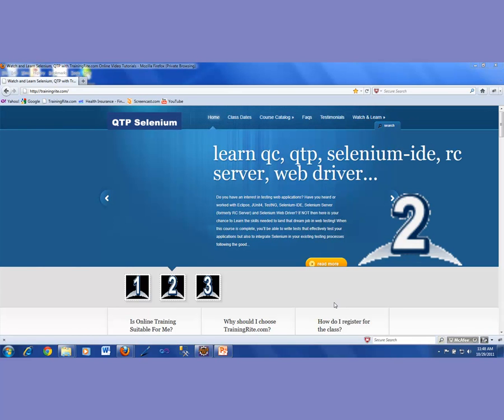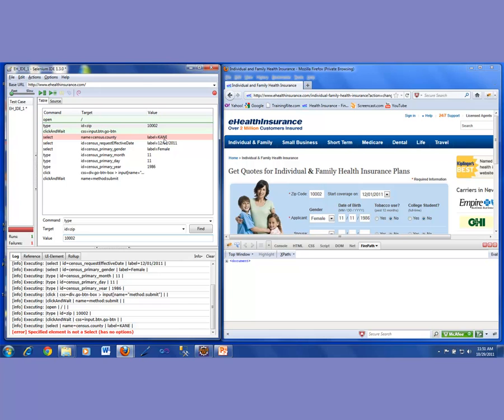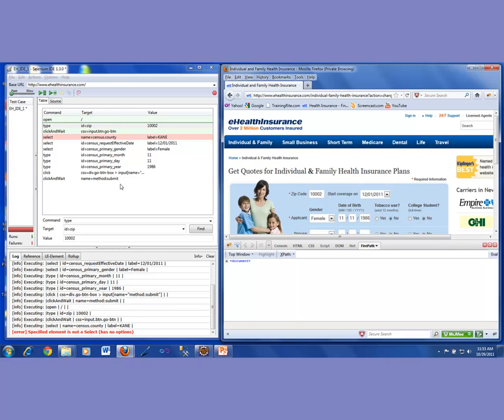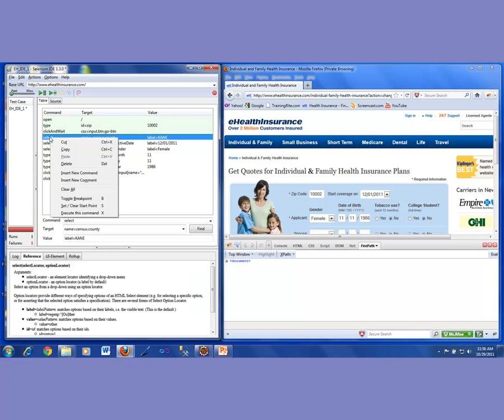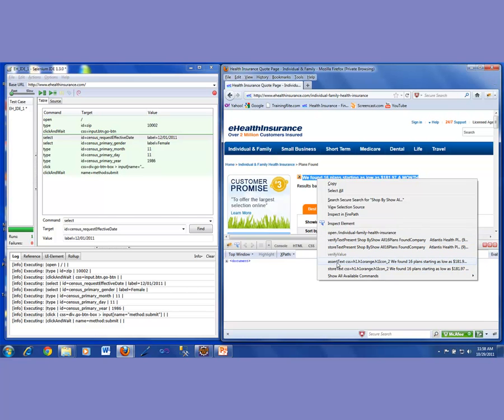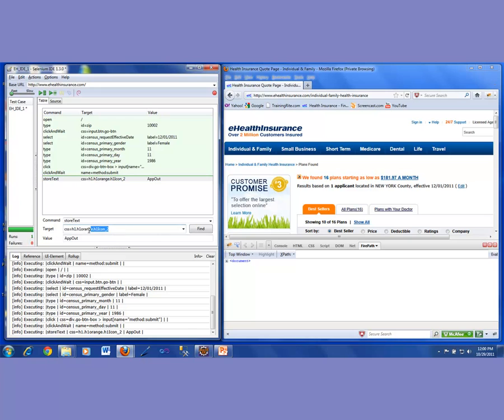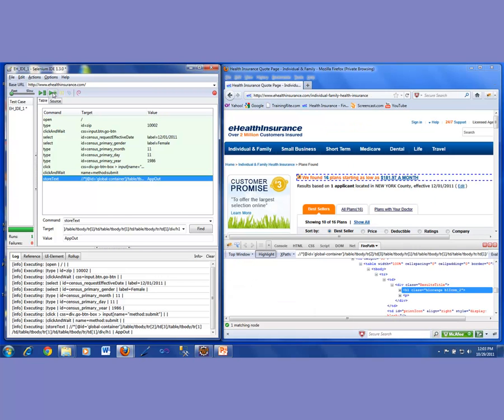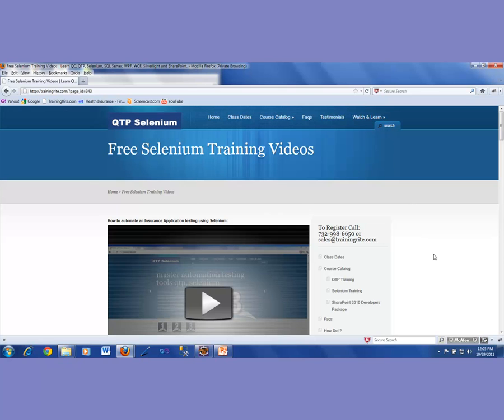TrainingRite.com Selenium Learning Videos - Selenium IDE Video 3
This video from TrainingRite.com will teach you the limitations of Selenium IDE and why we need to move on to Selenium RC Server